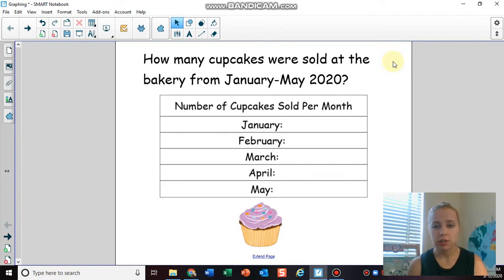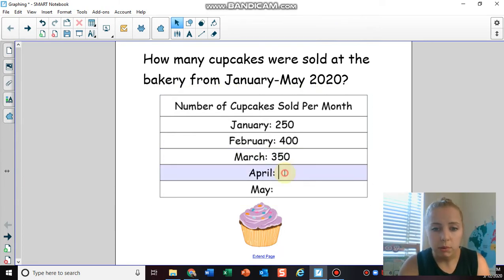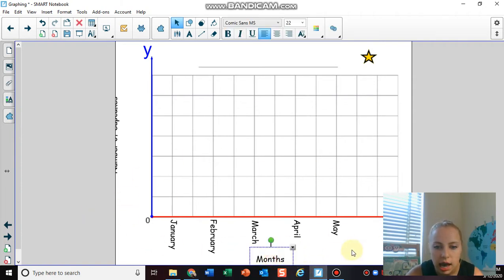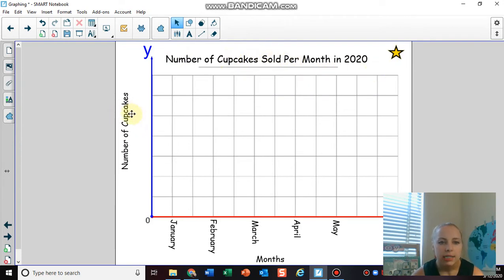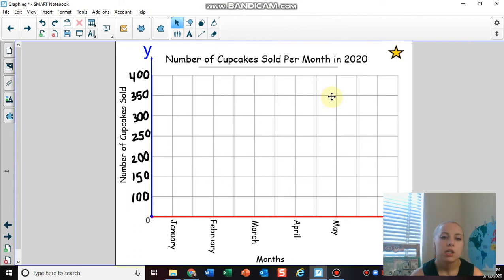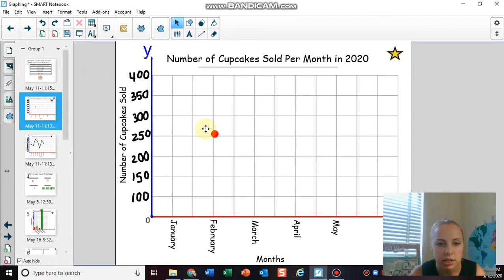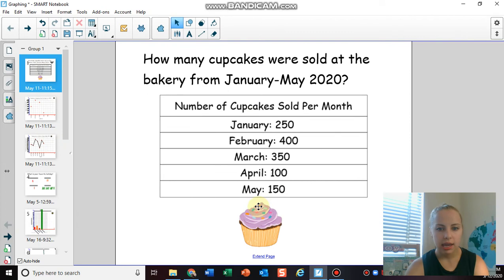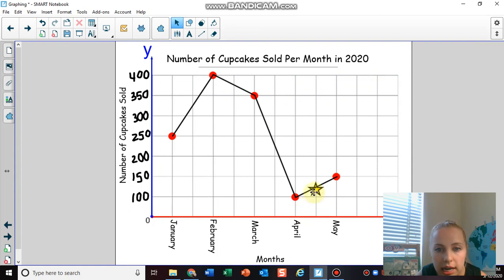Line Graphs Cont. 5/13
5/13 Playlist Video #9--Data and Graphing--making a line graph cont. (math)